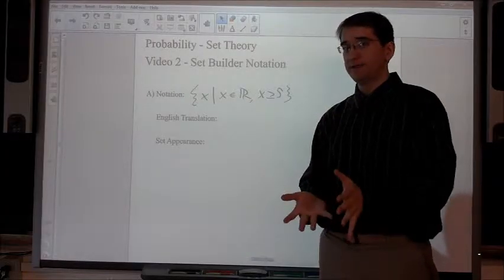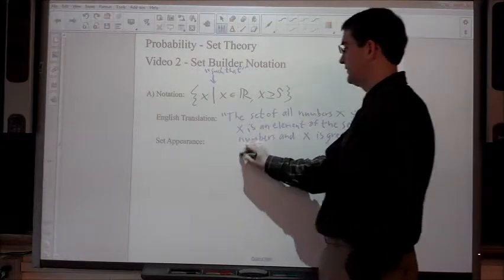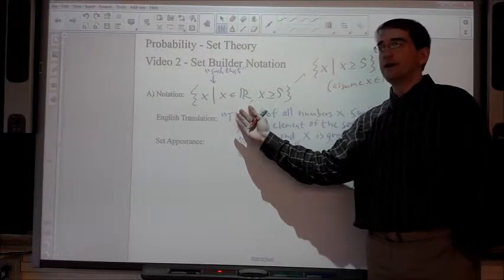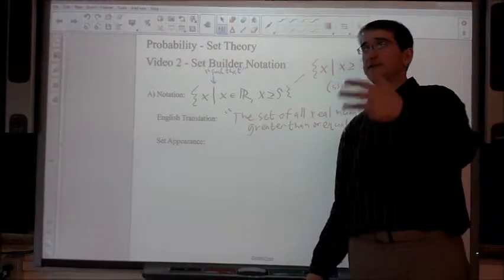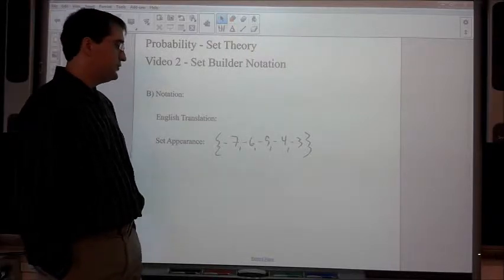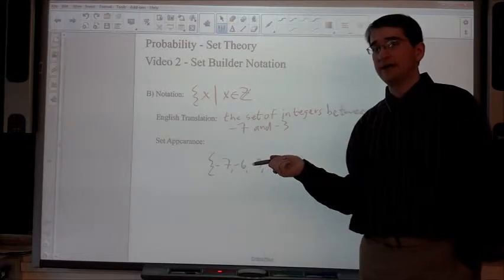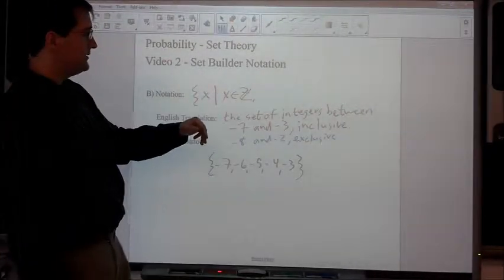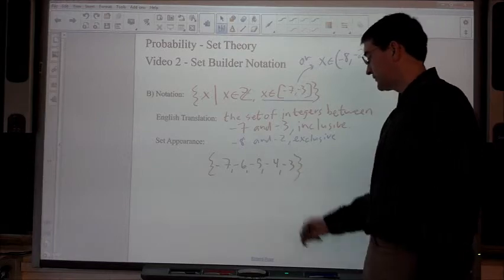Honors Unit 12 - Probability - Set Theory Video 2 - Set Builder Notation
How to use the language and notation of set theory to construct and describe a set of numbers